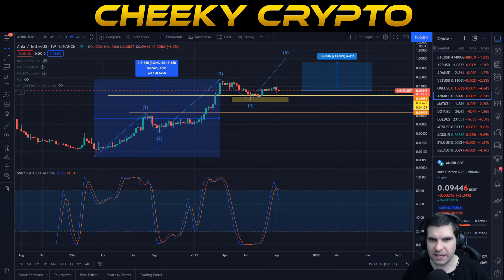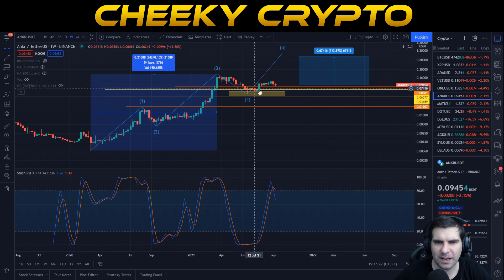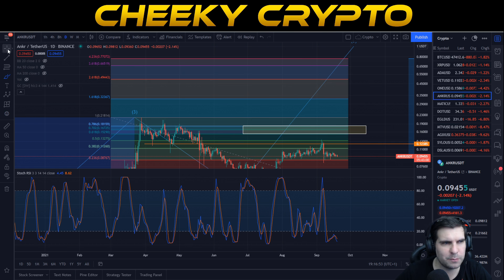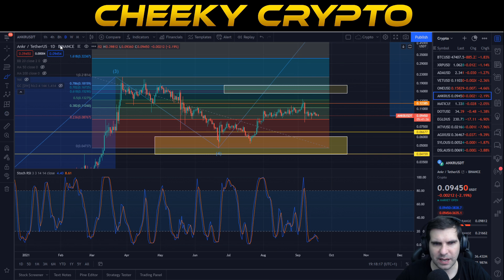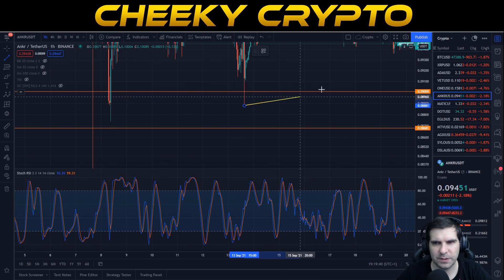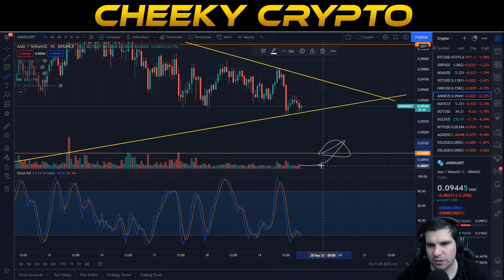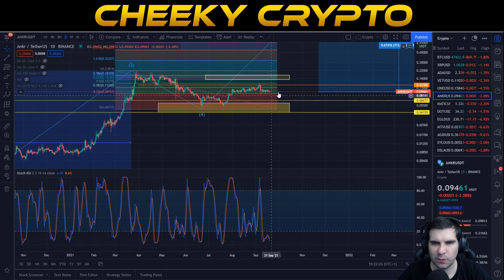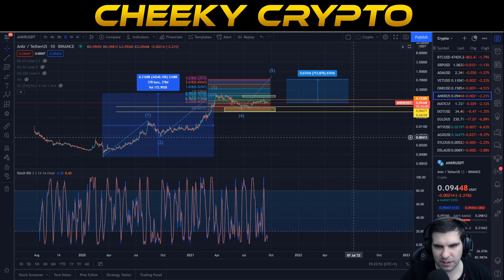700% Gains Incoming?! ANKR Will Explode! ANKR Analysis & Update | Crypto News Today